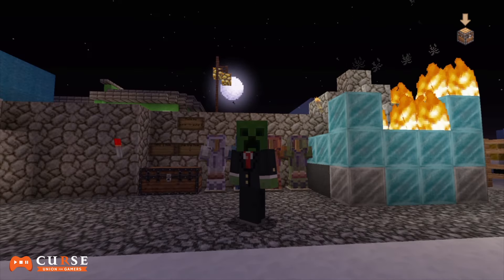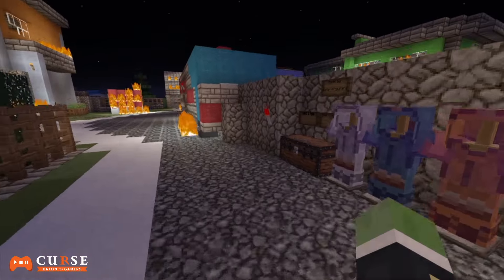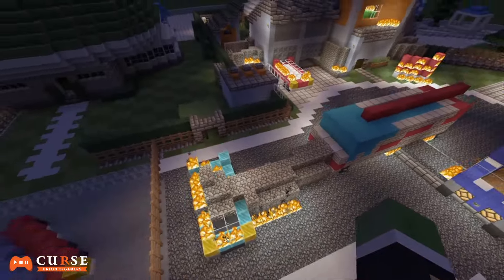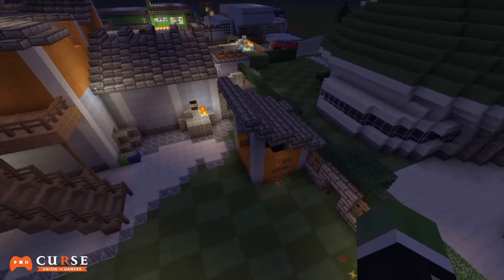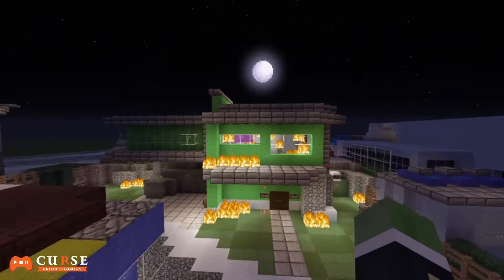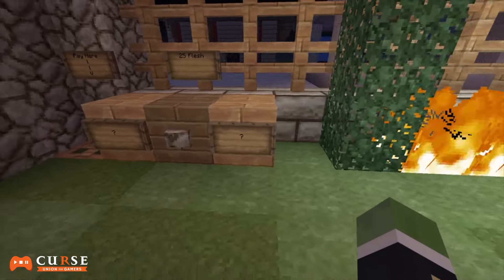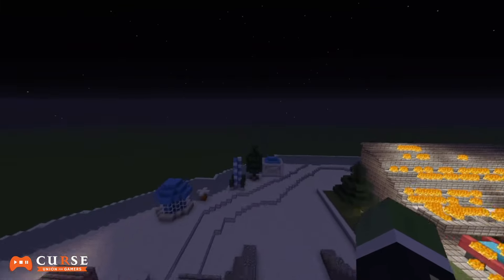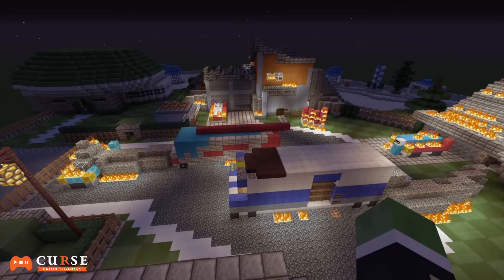PS3/PS4 Minecraft Map Showcase: Episode 115 Nuketown 2025 Zombies w/ Download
What is going guys? Today I bring for you a new series that is going to be featured on my channel. This new series will allow users to check out some awesome new PS3 (US & EU) Maps and allow you to download them and play them with your friends.

Today's Episode is called Nuketown 2025 Zombies by Mopar-n-Guitars.

★ PSN: MateoGodlike